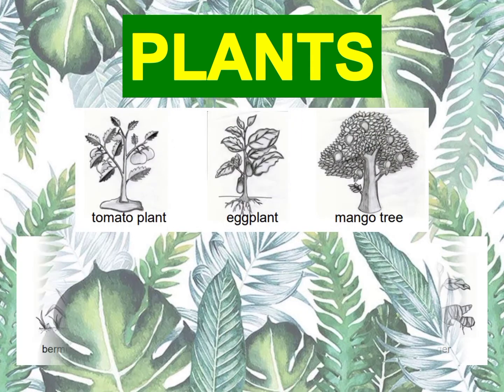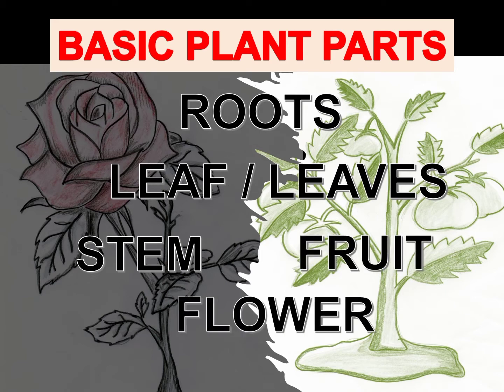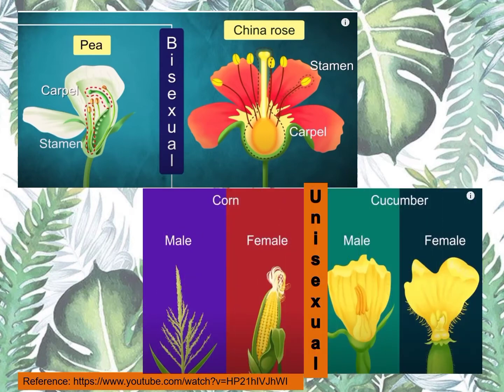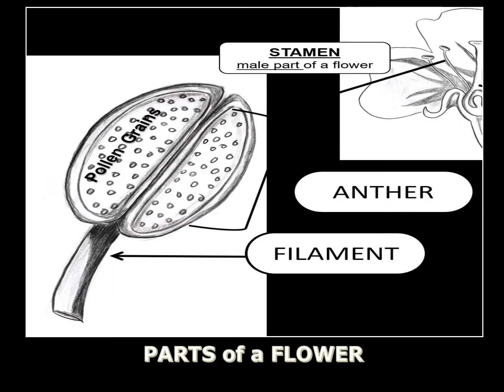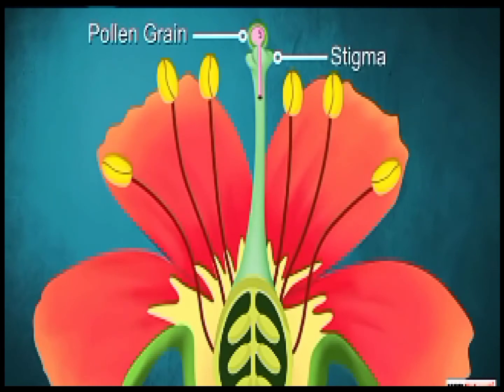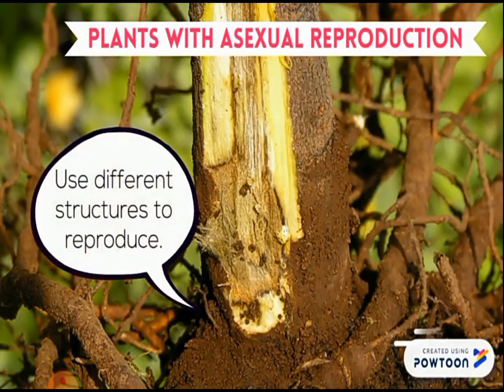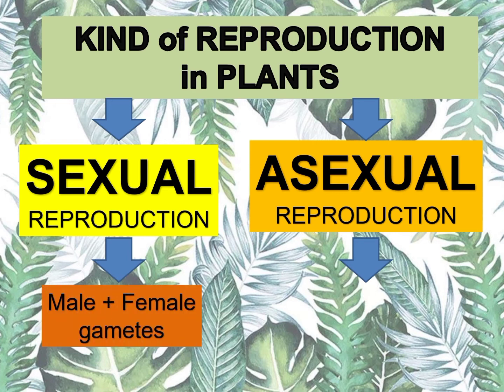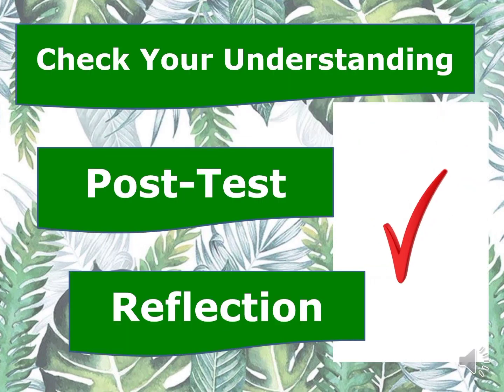Sci5 q2 Module 4 Its a Plant Part-y!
MELC based

Content based on SDO-Caloocan SLM for Science 5

Video intended for independent / sole distant learners, especially for those with little or no supervising adult